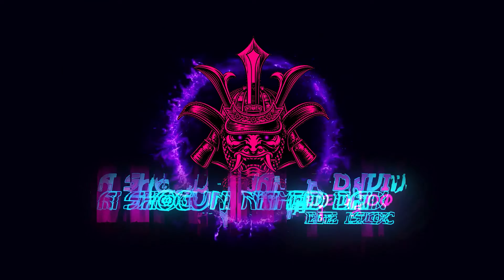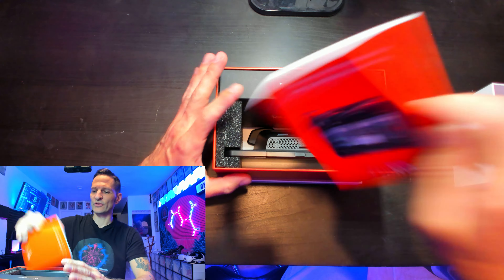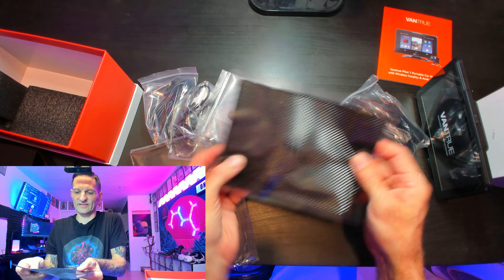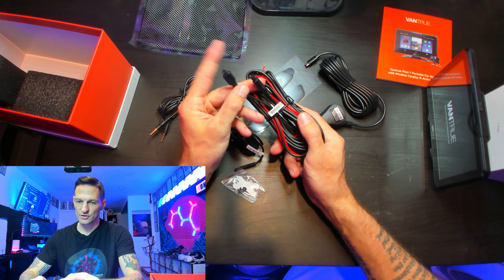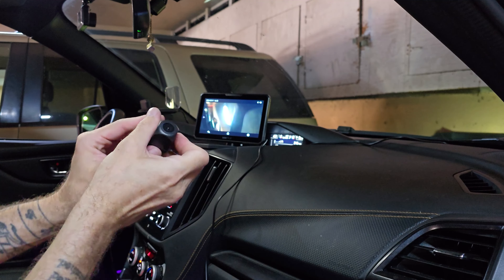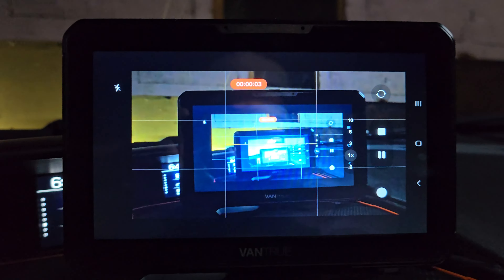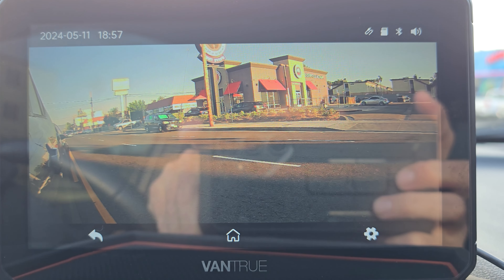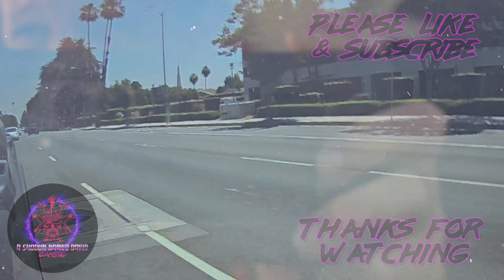Vantrue Apple Carplay/Android Auto Kit Unboxing & Review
Please join me as I unbox, install, and review my new Vantrue Apple Carplay/Android Auto Kit with Backup Camera. This thing is absolutely AWESOME as both a backup camera, and a blind spot camera!

🎵: Hotel Pools - Reprise
🎵: Hotel Pools - Hover